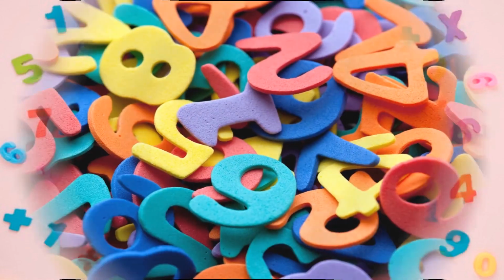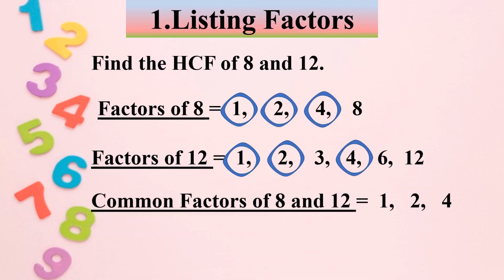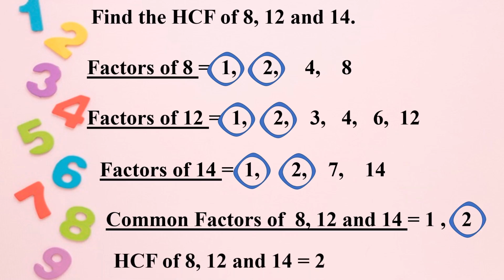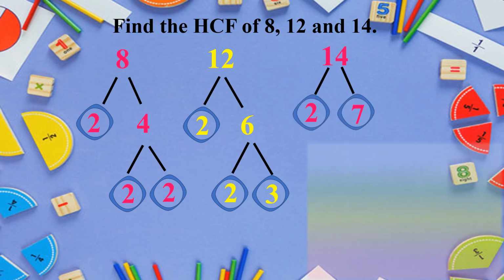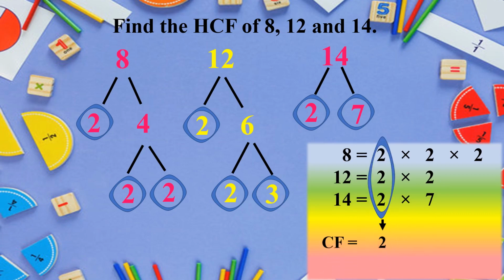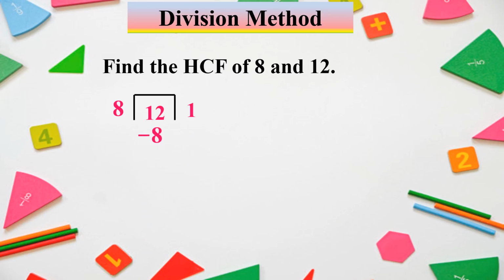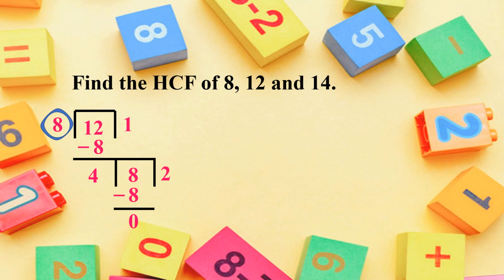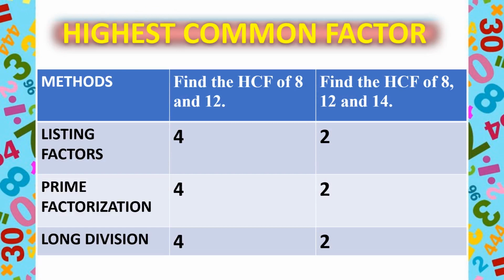HCF ( Highest Common Factor )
This video covers different methods to find out the HCF.
The methods are listing factors , prime factorization and division method.